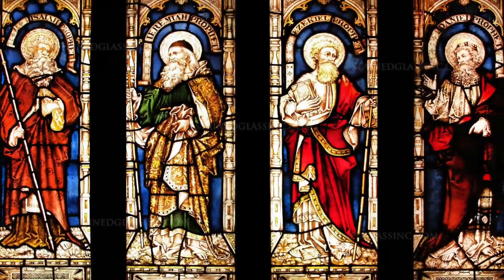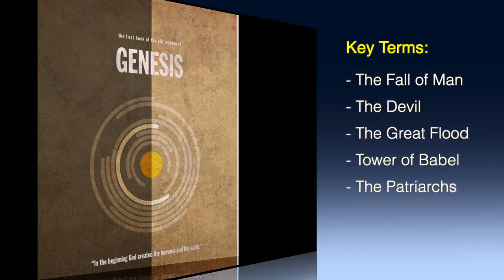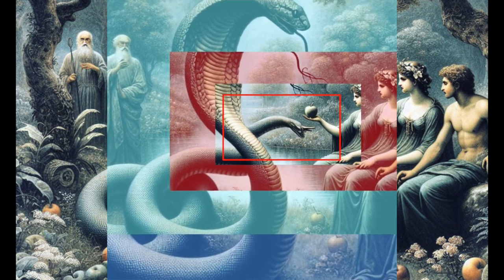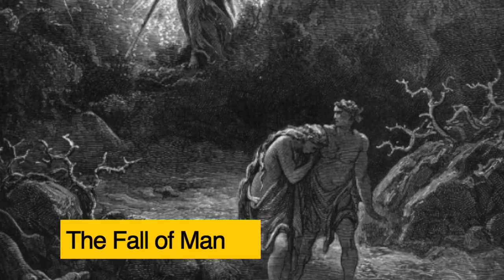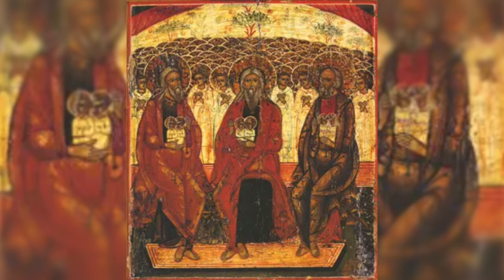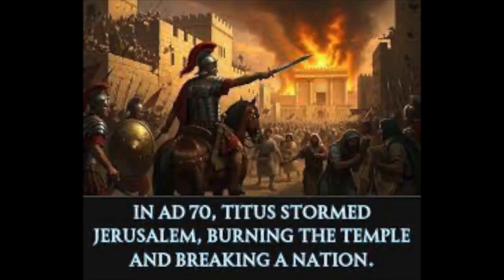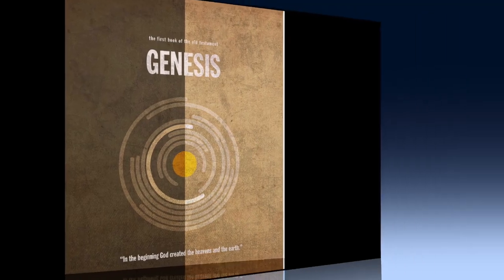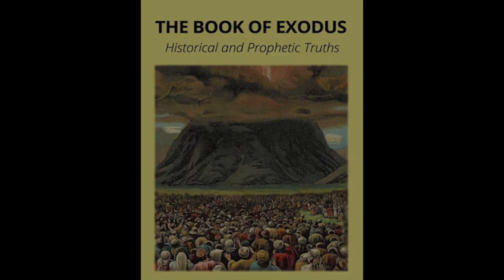1. Overview of the Book of Genesis